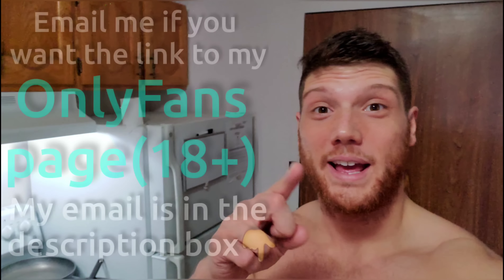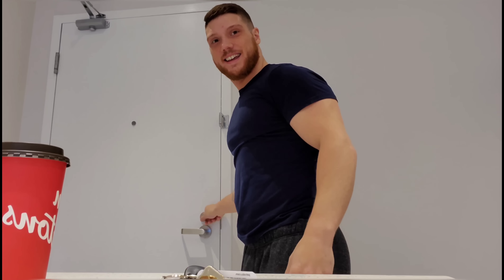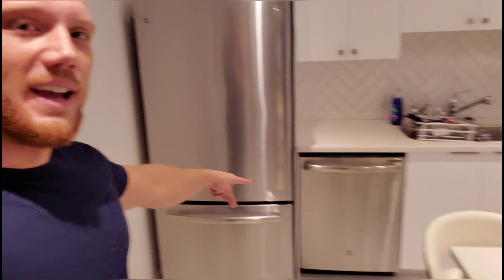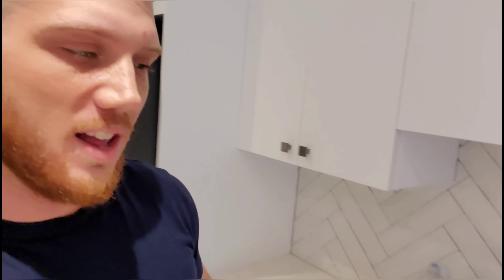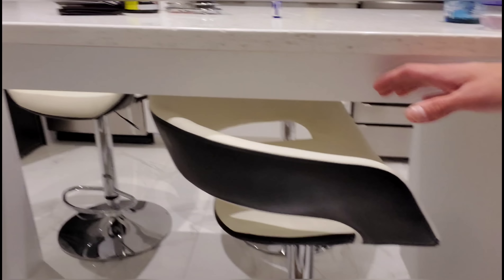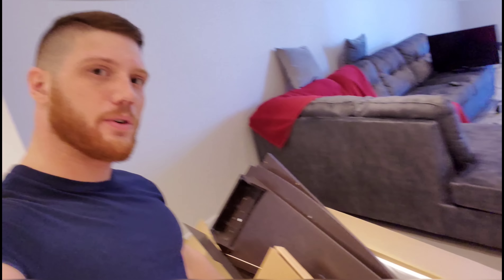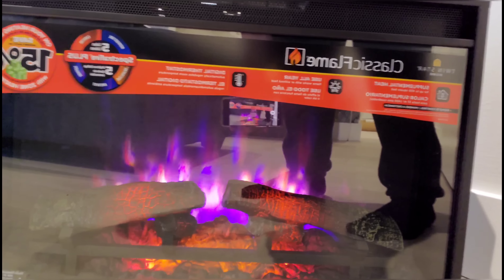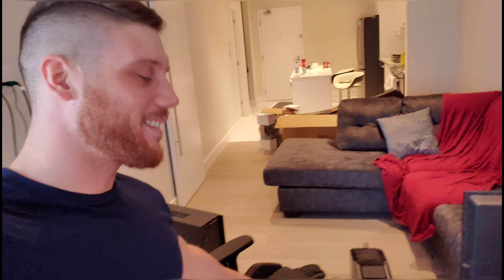I MOVED! NEW APARTMENT TOUR!!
What's upp!! Today I'm very excited to give you a tour of my NEW apartment! Comment down bellow what you think!